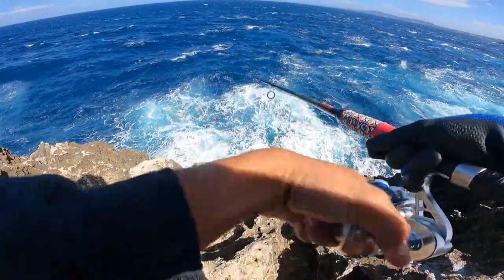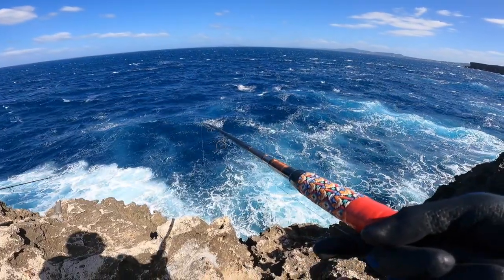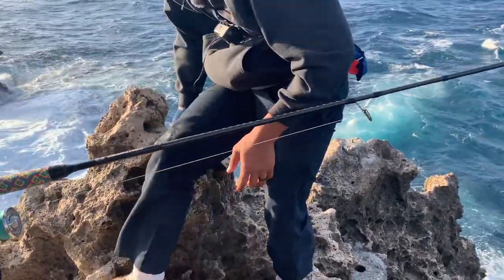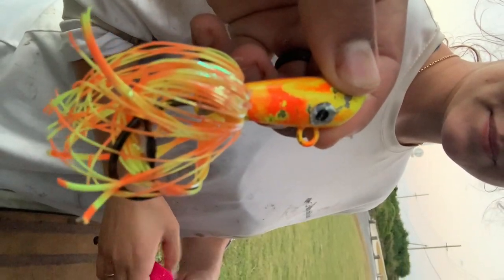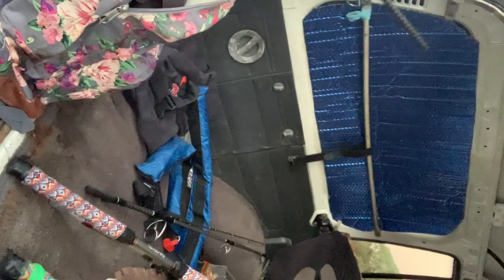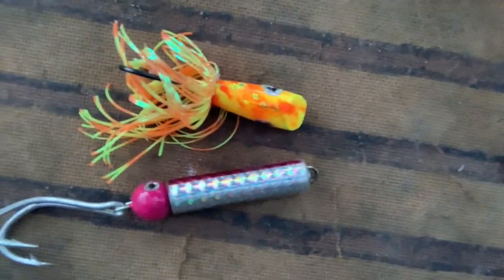Cliff fishing MAHI MAHI !!!